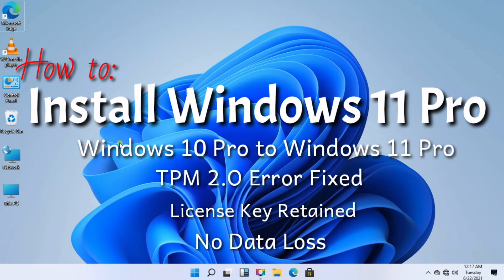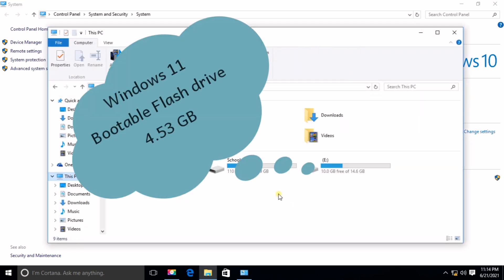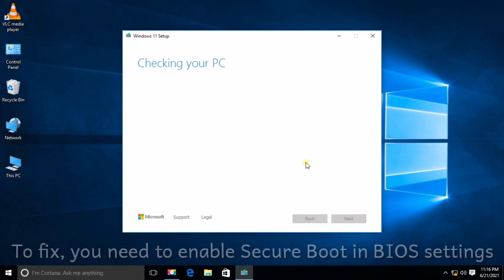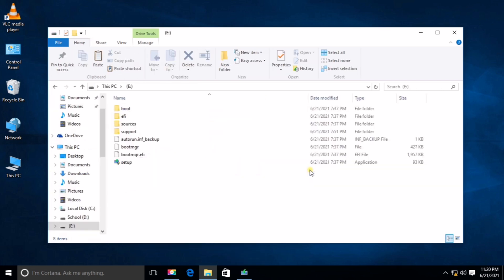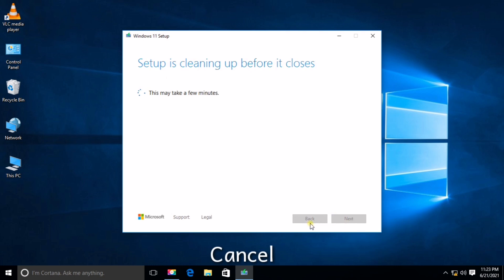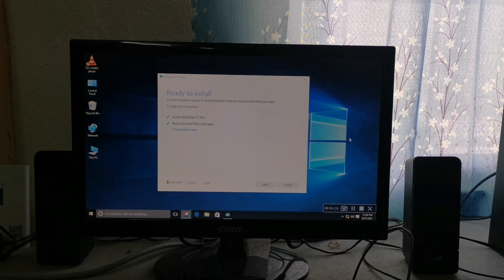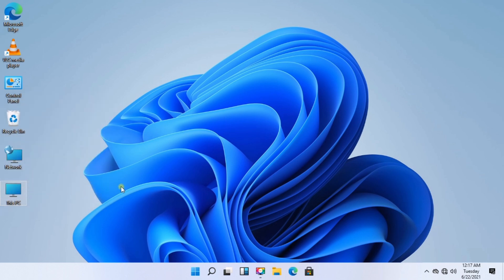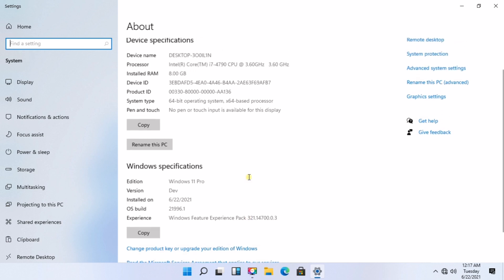How to: Install Windows 11 Pro/TPM 2.0/License Retained/ No Data Loss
An operating system (OS) is software that manages computer hardware and software resources while also providing common functions to computer programs. From cellular phones and video game consoles to web servers and supercomputers, operating systems are present on many devices that incorporate a computer.

Microsoft's Windows operating system is a graphical operating system. It lets users view and save files, run applications, play games, and watch videos, as well as connect to the internet. It was made available for both personal and professional use. The original version, 1.0, was released by Microsoft.

Timestamp:
0:00 Introduction
0:48 Installation
1:08 TPM 2.0 Error
1:13 TPM Error Fixed
2:28 Installing Windows 11
2:48 Accept License Agreement
4:32 Working on Updates
5:53 Choose Privacy Settings
6:20 Welcome to Windows 11 Pro
7:15 Computer Properties
8:30 Background Pictures
9:13 Game Testing

Pass: support101

Windows 11 (Dev. Build 21996.1)
Consumer Edition x64 with Office Pro Plus 2019

How to Create bootable Flashdrive for Windows 11
Steps:
1. Insert a flash drive to your PC.
3. Open the Rufus app and locate the Windows 11 ISO file.
4. Leave the settings to their default and click Start. (File System: FAT32)
5. Wait till the process is complete.

Windows 11
Upgrade
free
features
interface
ISO
TPM error fixed

cc: mobi